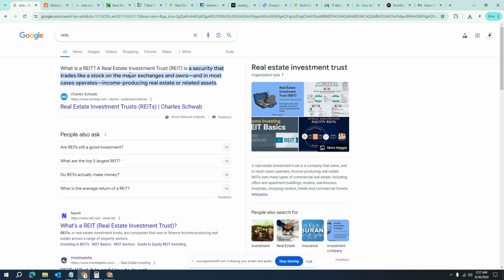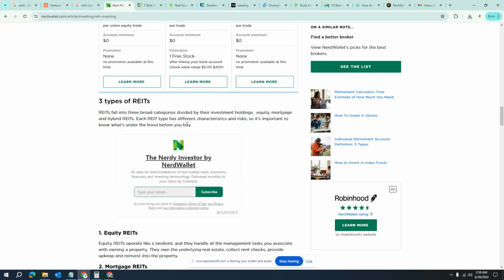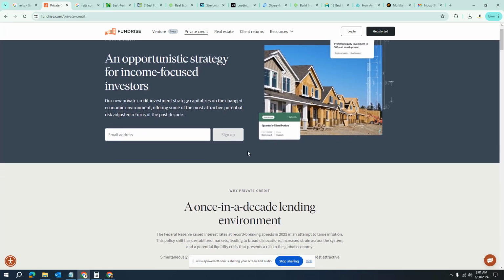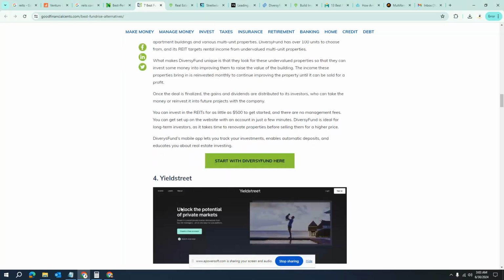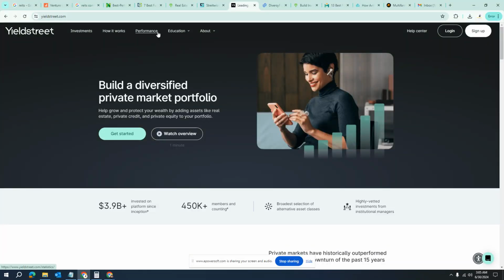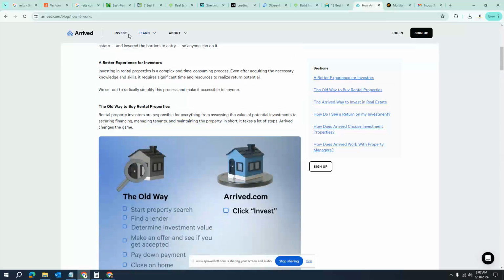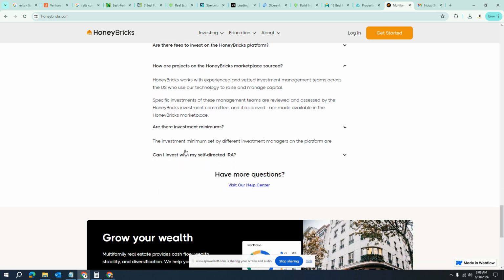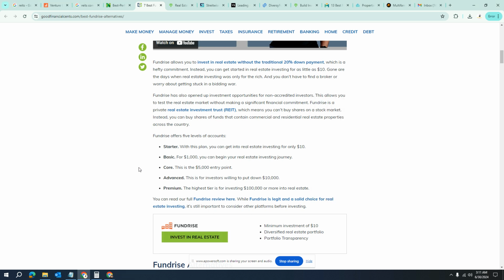What is REITS? What is Real Estate Investing? How to invest in Real Estate Fast!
Shop our collection!

Real estate investment trusts (REITs) are companies that own real estate. You can buy shares in REITs similar to stock, and you mainly make money from REITs through dividends.

Make a difference in the globe with kiva.

REITs often own apartments, warehouses, self-storage facilities, malls and hotels. You can purchase REITs through an investment account, also called a brokerage account, similar to stocks.

Resources: Nerdwallet, Goodfinancialcents, Fundrise, Peerstreet, Streitwise,
Yieldstreet, Diversyfund, Arrived, Honeybricks.com